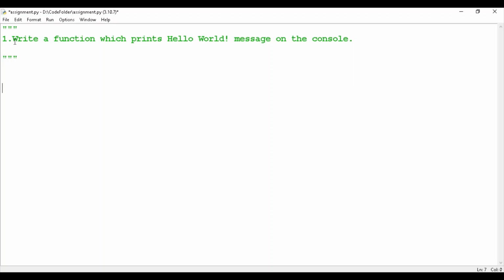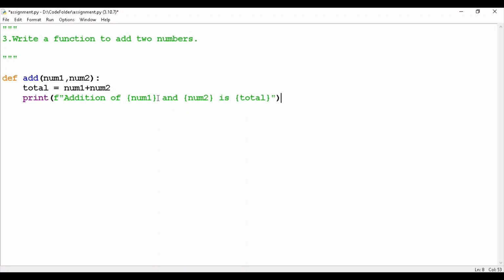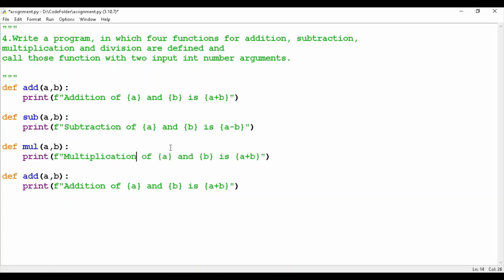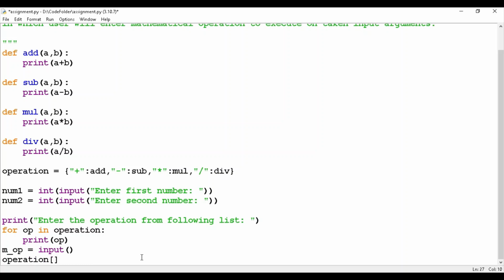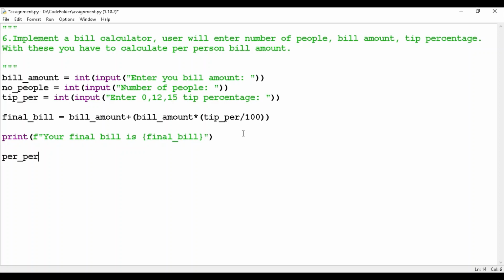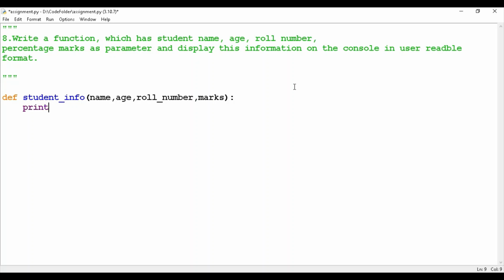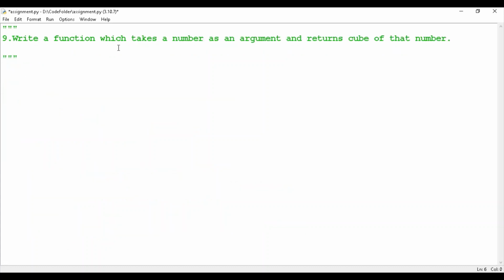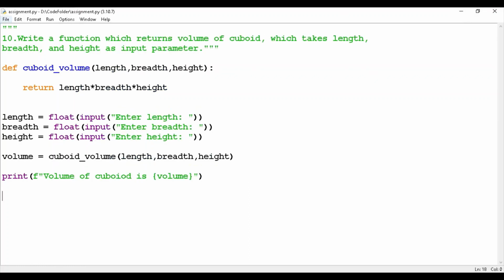Python Coding Practice Question | Coding Questions with Solution on functions for absolute beginners